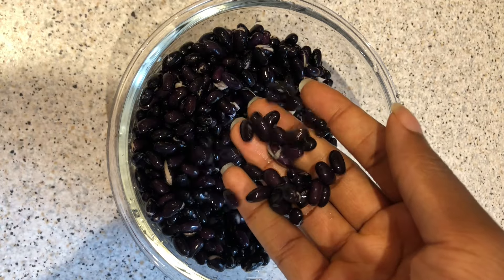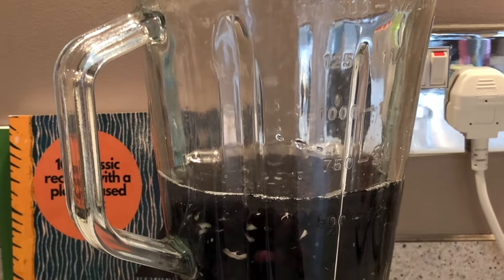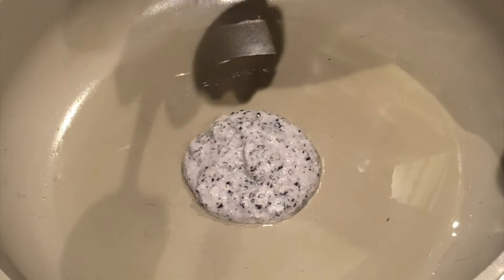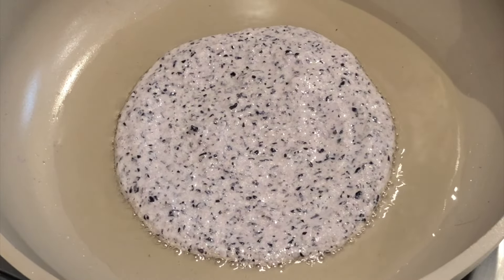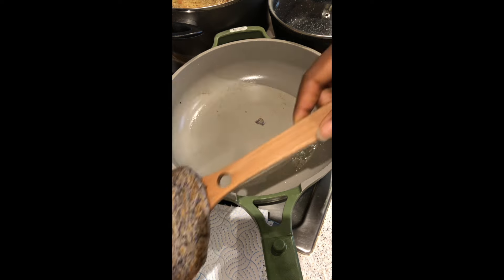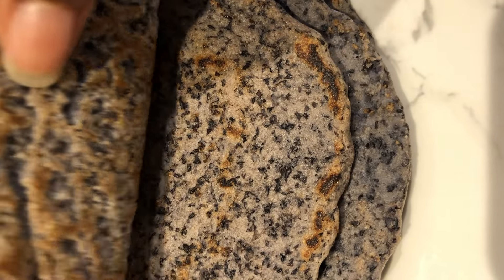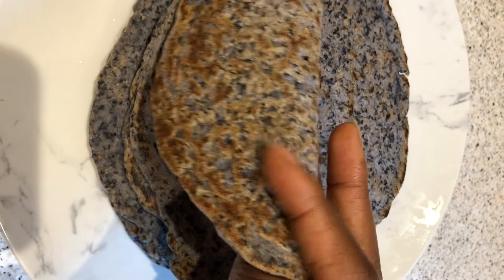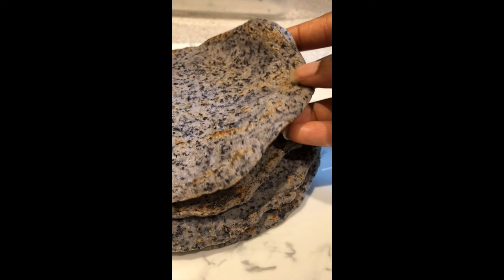1-Ingredient Black Bean Flatbread | Gluten Free Recipe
Ingredients
(makes 8-10)
- 1.5 cups dry black beans (soaked overnight - it will double in size and yield approximately 3 cups)
- 1.5 cups warm water
- 1/2 tsp salt (optional)

This one-ingredient flatbread is a great gluten-free option for those who need it. Personally, I'll take a flour-based flatbread any day. Still, this was fun to make. It's vegan, grain-free, egg-free and dairy-free.For an alternative way to use up black beans, give this recipe a try!